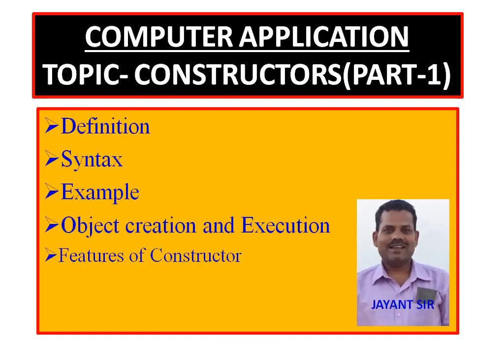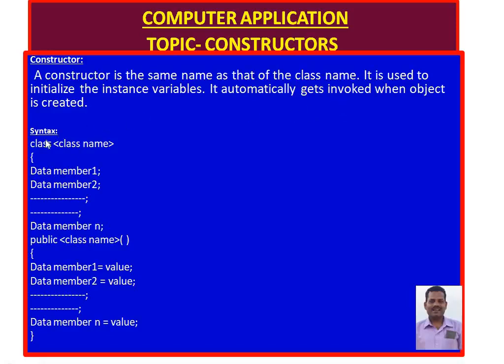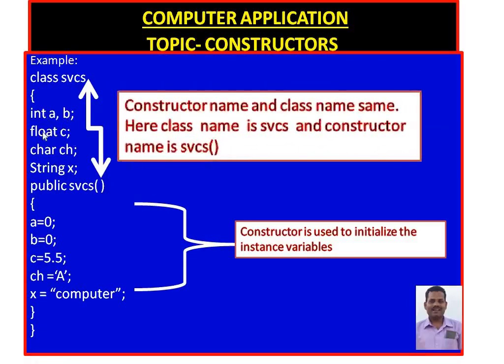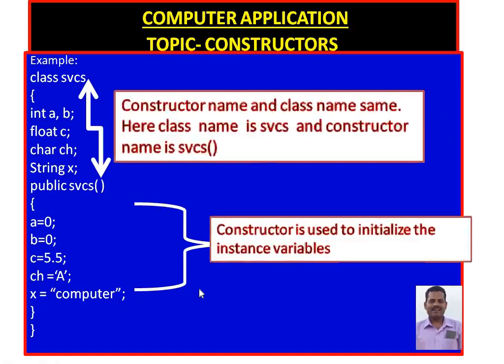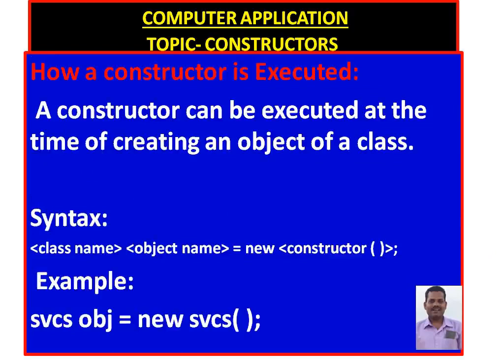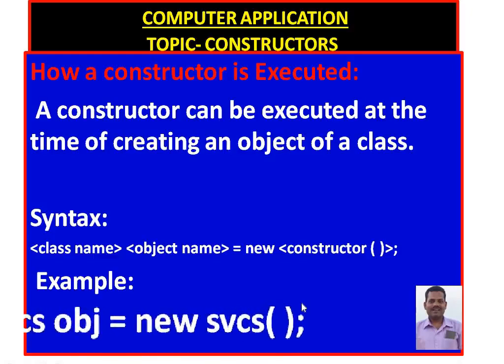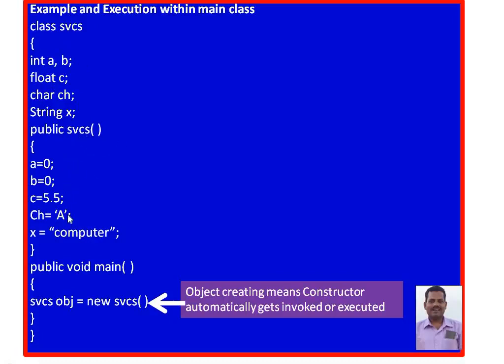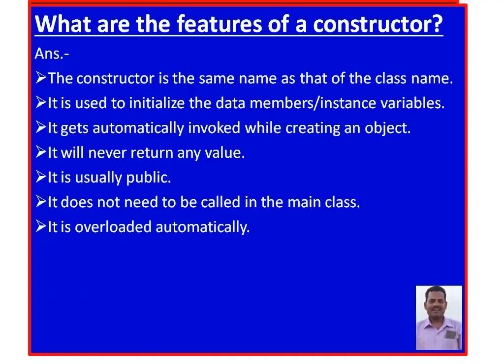Std X Computer Part 1